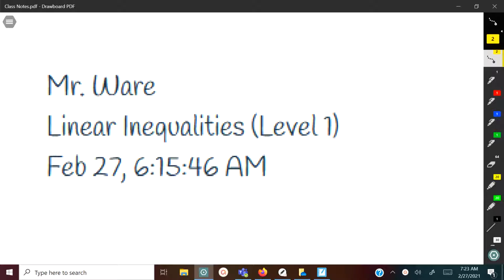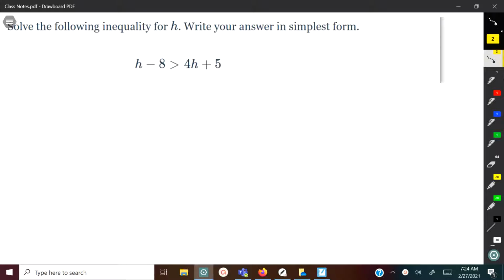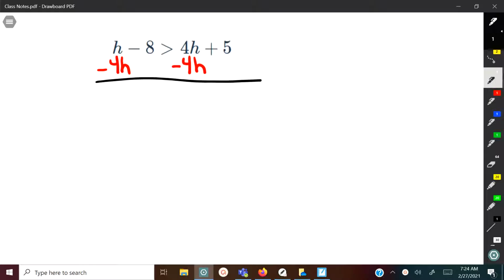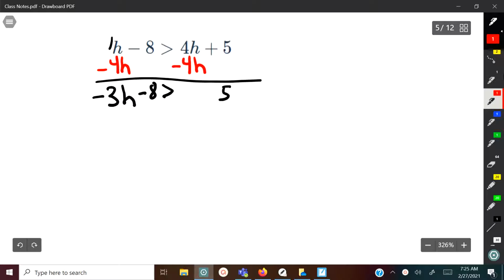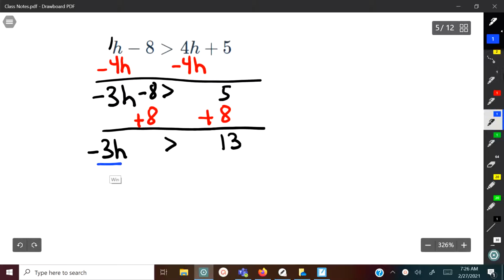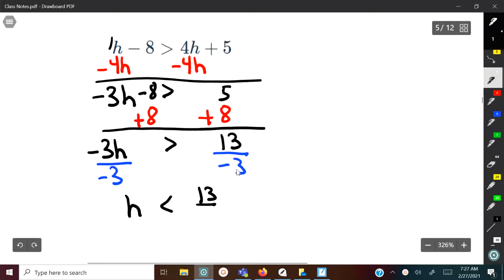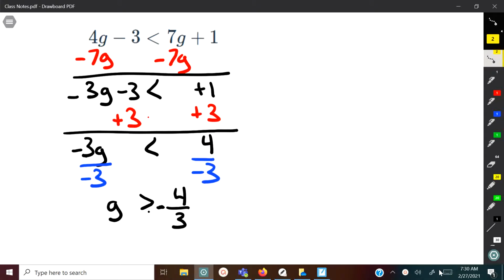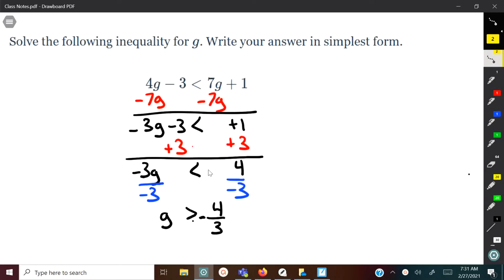Linear Inequalities Level 1